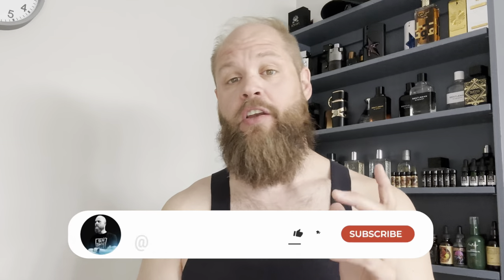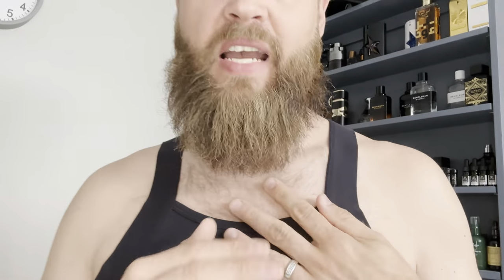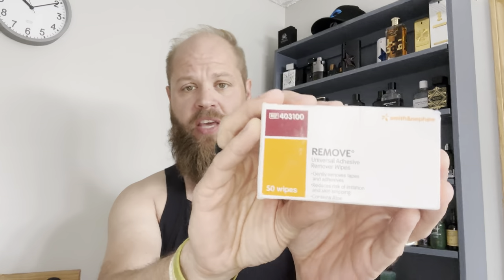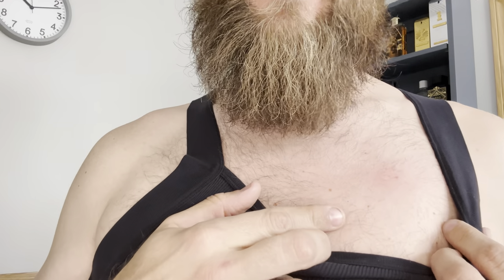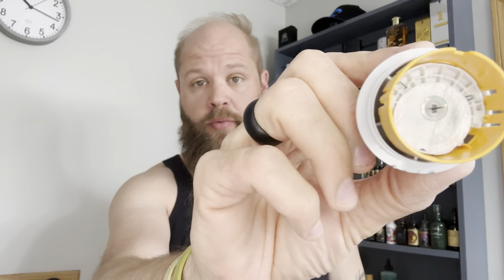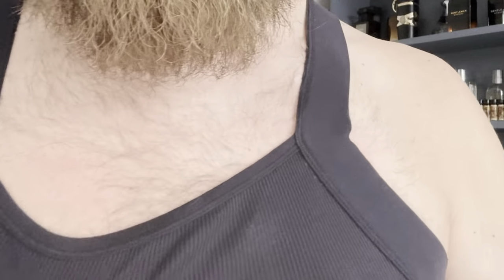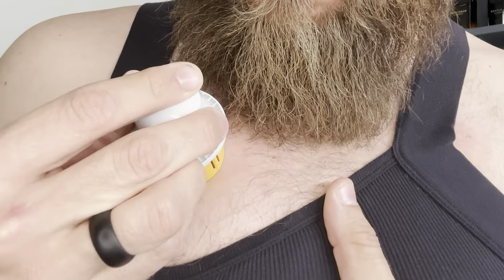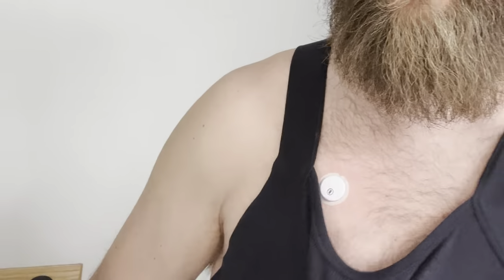Best Optimal Placement For Freestyle Libre 3 Sensor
In this video I share what I have learned to be the best placement for the Freestyle Libre sensor for me personally. After a lot of issues with this CGM this seems to be the best location that I have found to attach it.

Supplements/items that I have found that I take for optimal health and make a little commission from no added cost to you:

Adhesive Remover for glucose sensor
Vitamin B Complex
GNC Mega Men Multi Vitamis
GNC Women's Ultra Mega Multi Vitamins (women's version)

Mounjaro playlist (All my videos related to MJ)